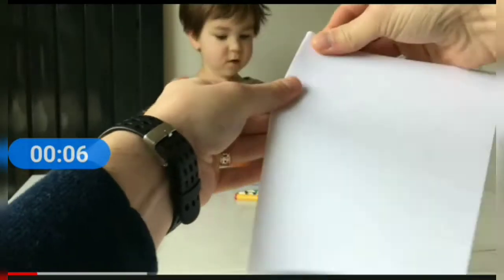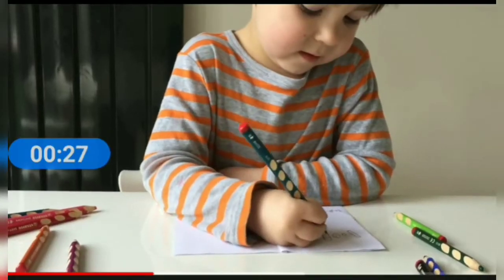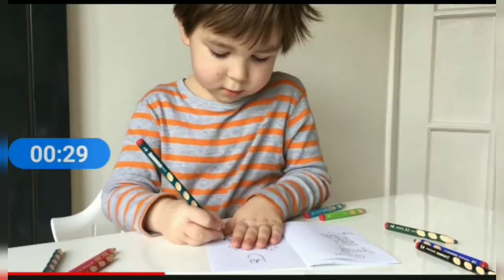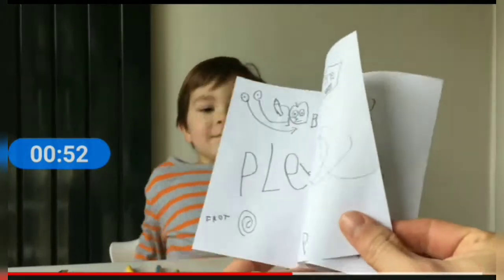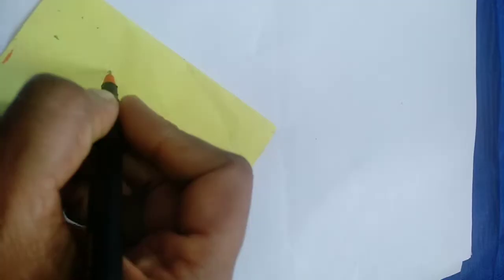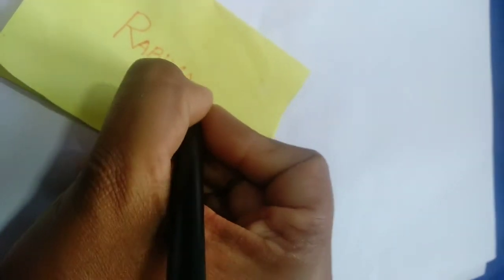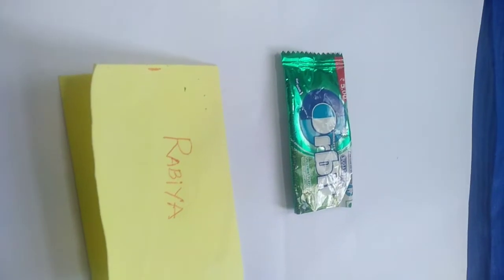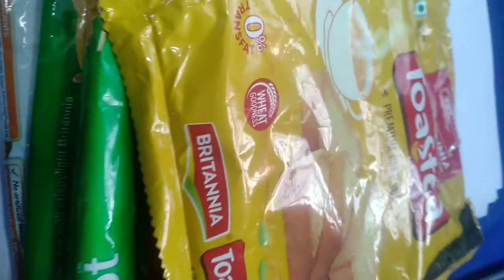#1 HOW TO MAKE AN ACTIVITY BOOK FOR KIDS